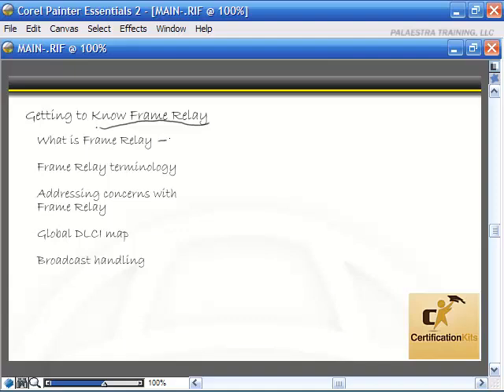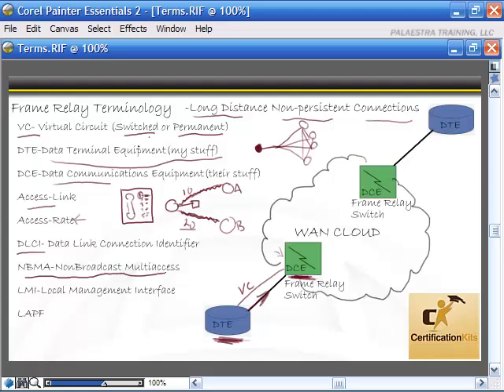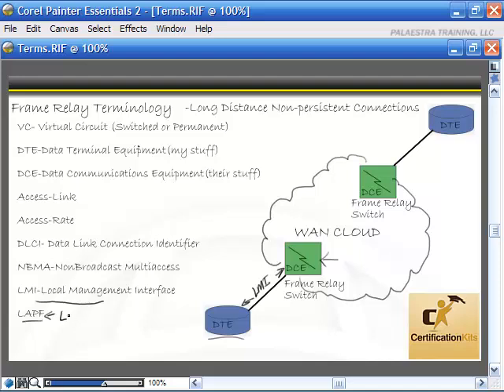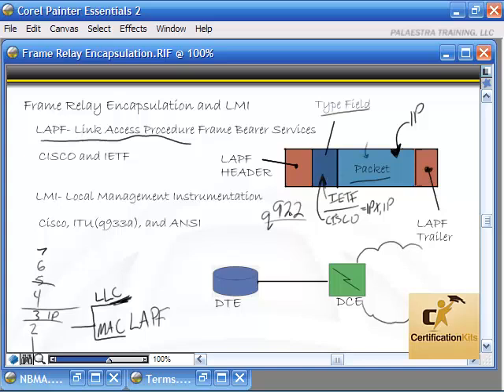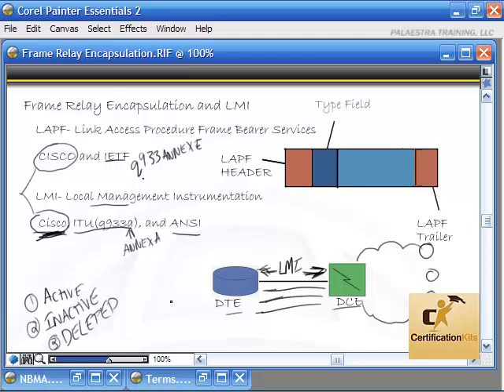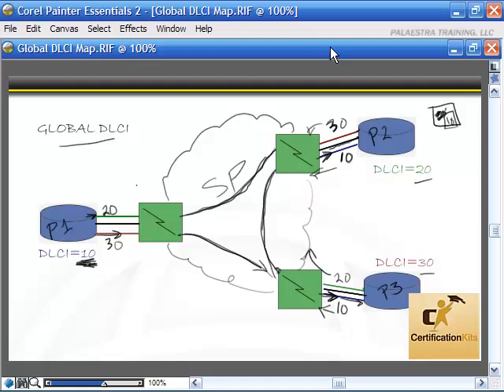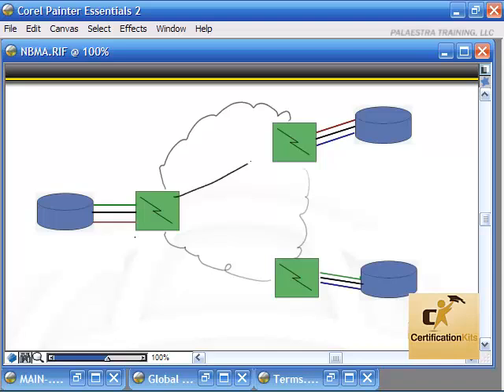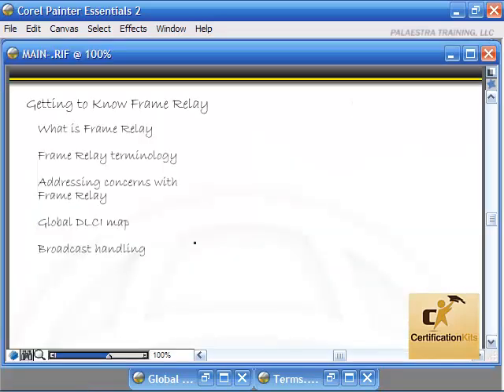CCENT & CCNA Exam Video: How Frame Relay Works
Cisco CCNA 200-120 and CCENT 100-101 exam prep video reviewing How Frame-Relay works.  See how to build your very own CCNA lab!